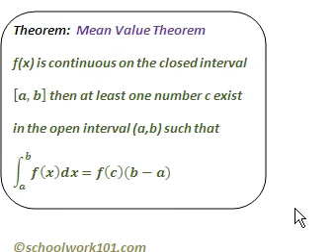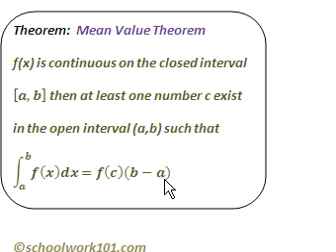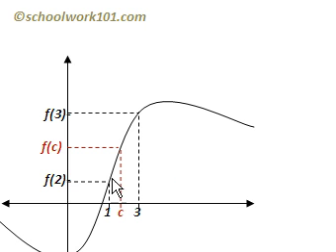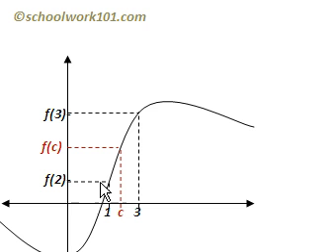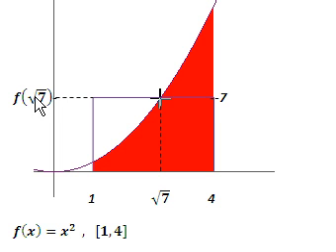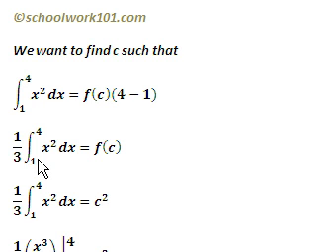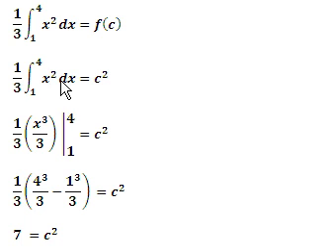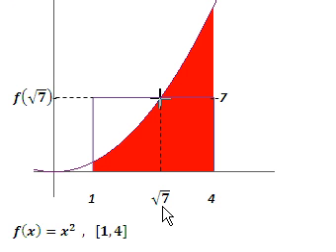.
Mean Value Theorem for Definite Integrals 1